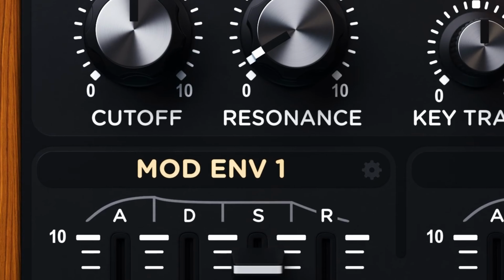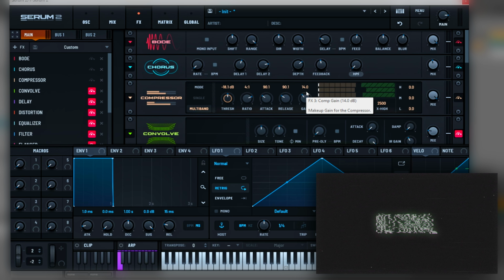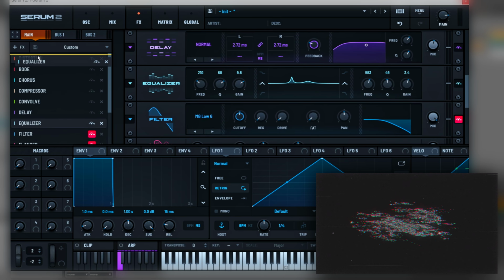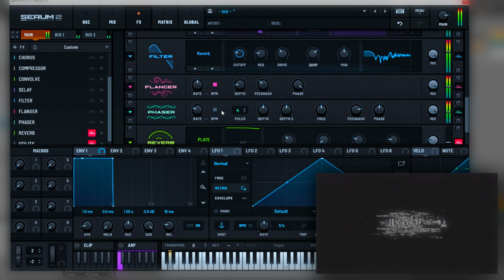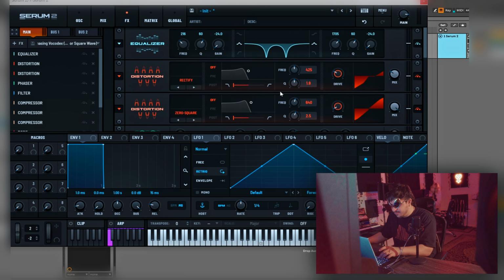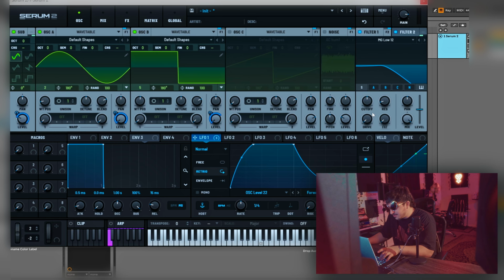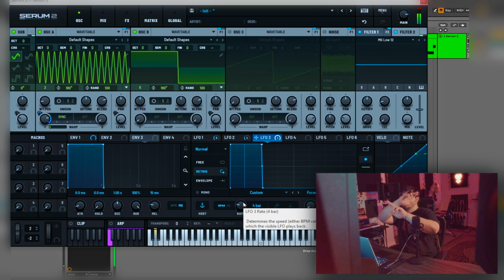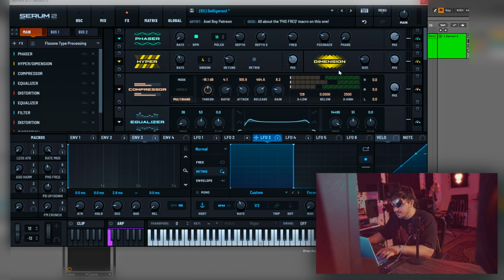The Missing Piece in Serum 2 Sound Design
Let’s be real: Serum 2’s stock FX presets are almost non-existent. I got tired of dialing in every single reverb and distortion from a blank slate, so we built the Factory Library that should have come with the synth

The Serum 2 FX Arsenal is designed to let you stay in the creative flow. Instead of hitting a wall during sound design, you can now audition professional processing chains with just one click. We are the only company that has reverse-engineered the exact "Secret Sauce" from our biggest preset packs and turned them into a standalone toolkit for you to use.

The Serum 2 FX Arsenal Includes:

✅ 530+ Presets For Every FX Module in Serum 2

✅ 120+ Serum 2 FX Chains (Organized by Bass Design, Distortion, Utility, etc.)

Stop making sound design a chore. Grab the FX Arsenal and unlock Easy Mode for Serum 2

TIMESTAMPS:

00:00 Serum 2 FX Arsenal Showcase
00:55 The Sound Design Wall: Why Stock FX Suck
02:40 Introducing the Serum 2 FX Arsenal
03:34 120+ Pro FX Chains & 530+ Presets
04:00 Transform Any Patch: Workflow & Practical Demo
11:05 Secret Sauce: Advanced Processing Explained
18:09 "Cheat Codes" for Serum 2 Sound Design
18:38 The Full Bundle: Serum 2 Supply Drop
19:35 Level Up Your Sound Design Workflow